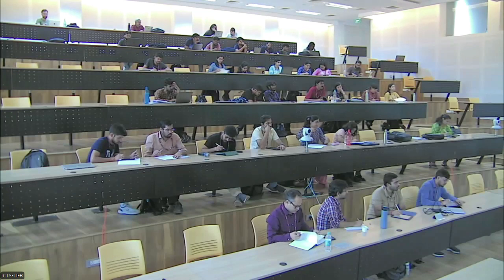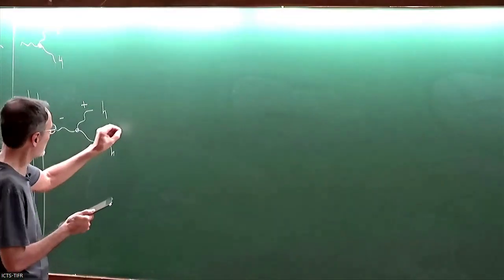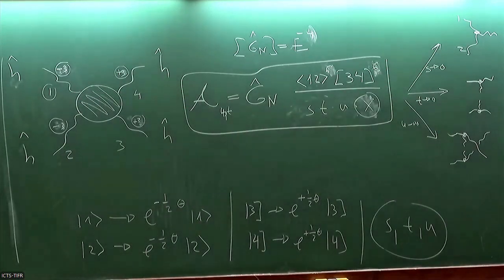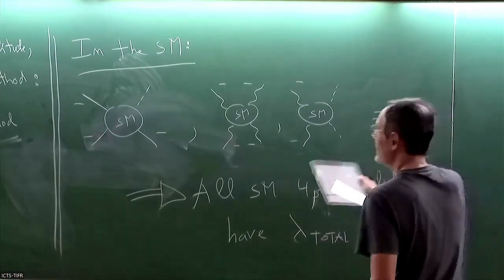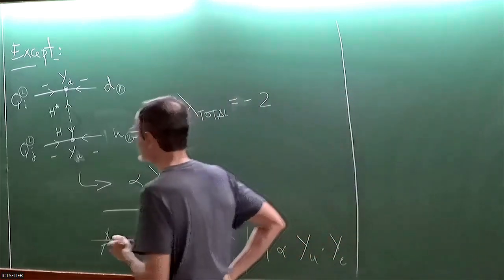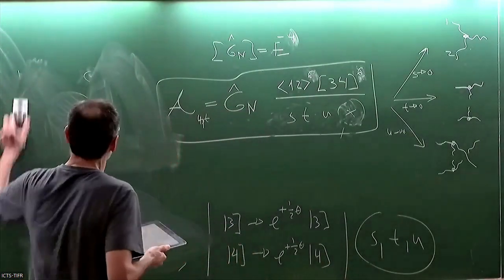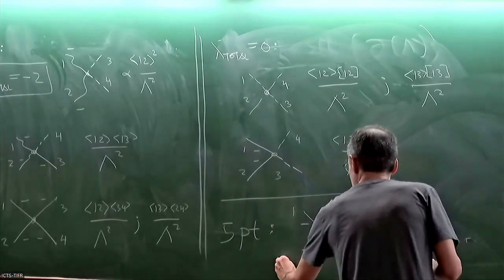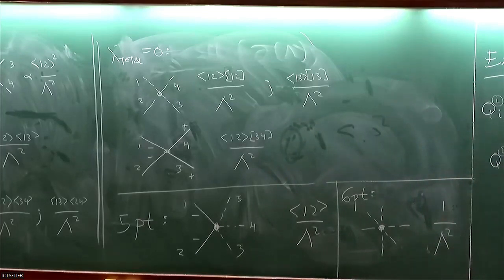The Amplitude approach to EFTs - (Lecture 4) by Alejandro Pomarol Clotet